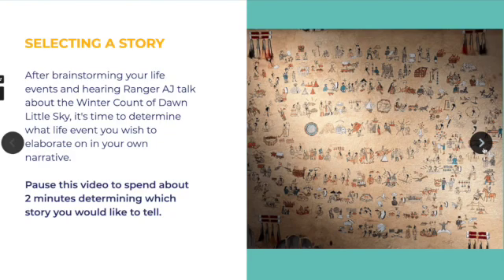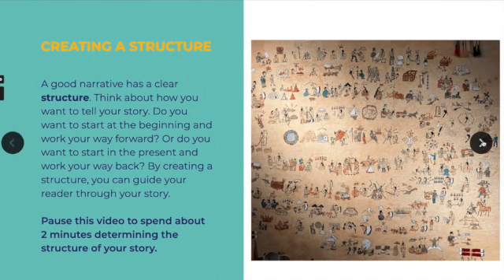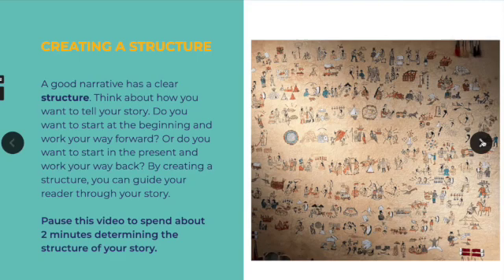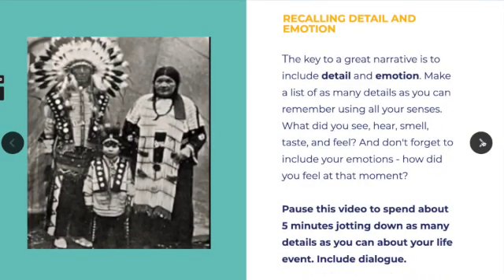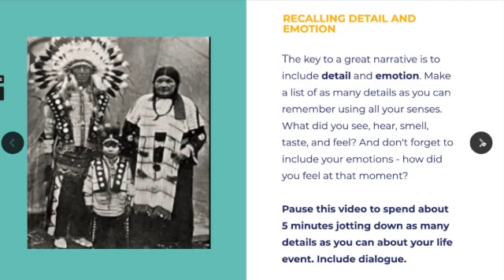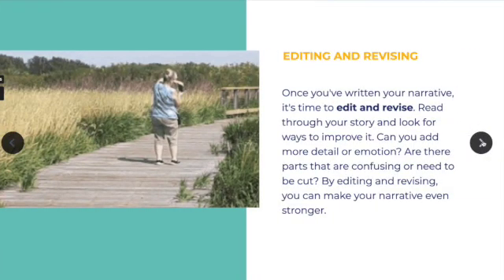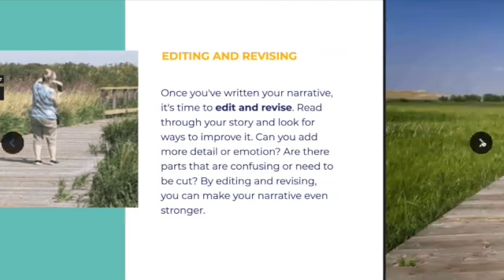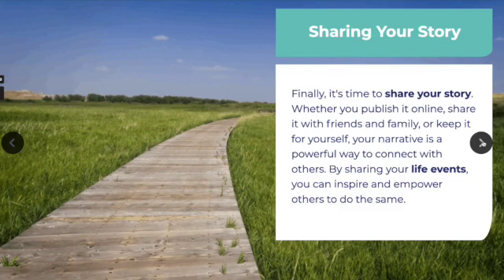Narrative Writing Using Life's Hidden Events - AD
Ranger AJ uses the winter count to unlock the hidden stories of Agate while Brenda Larabee from the Nebraska Writing Project gives direction on how to create stories from events.

For more information about the events included in the Winter Count go